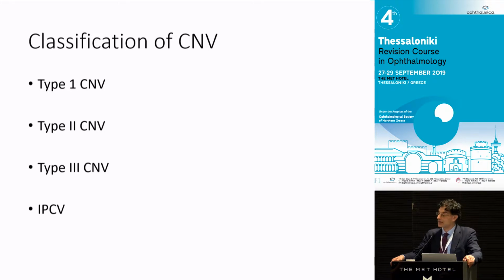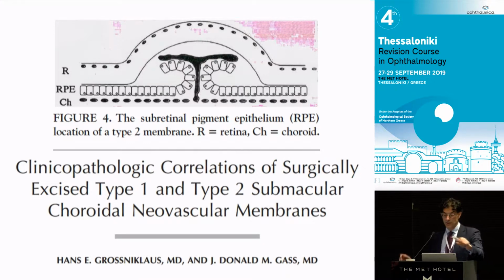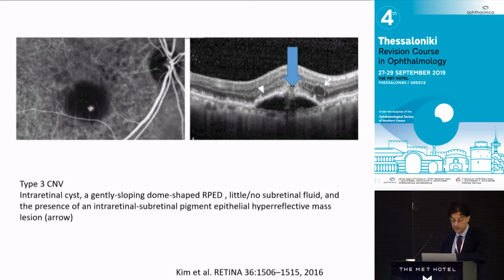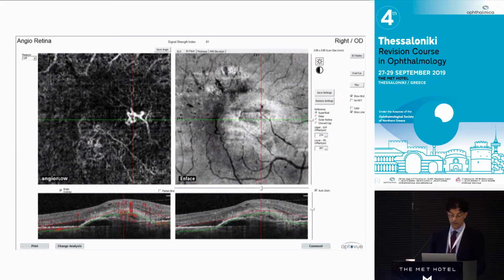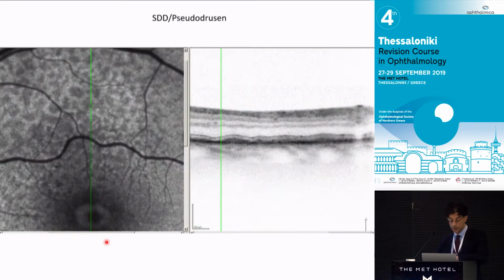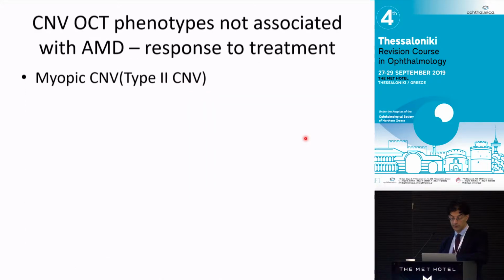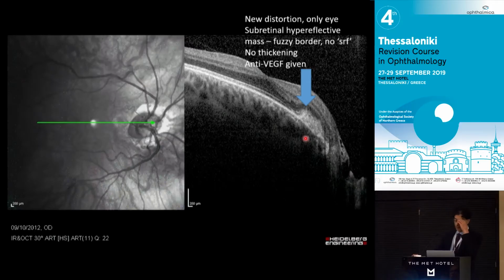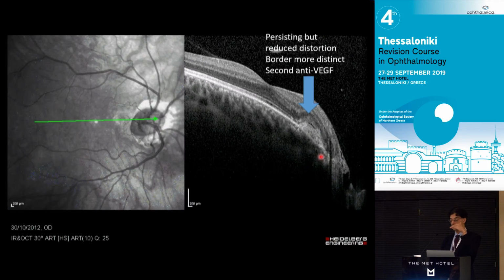A. Tufail | Multimodal imaging retinal disease